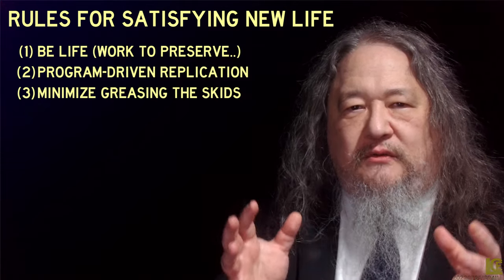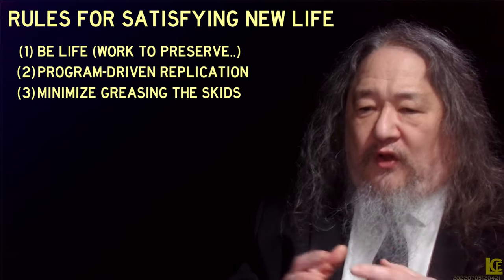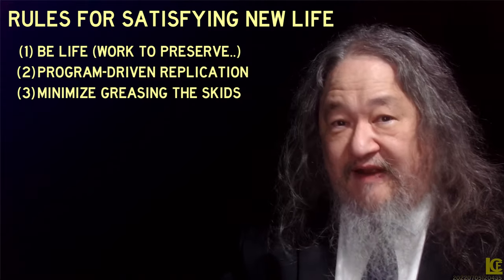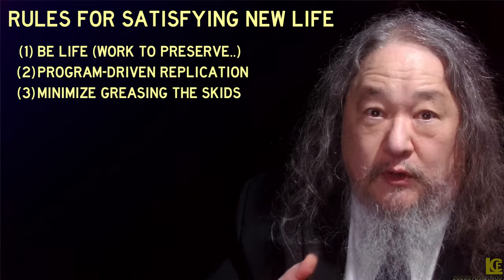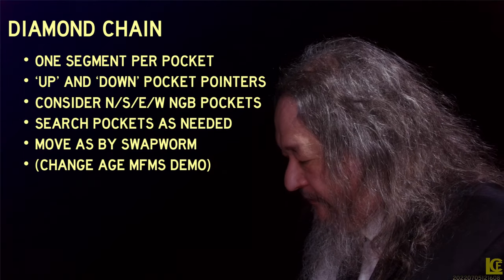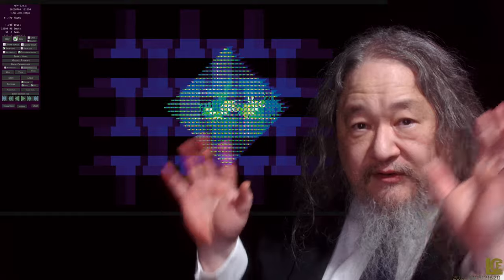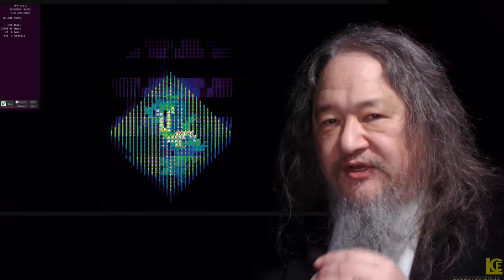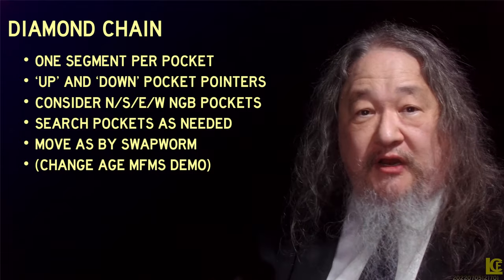Artificial Life Development Challenge Day 1 - T2sday Update 3124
Progress in low-level mechanisms to represent code, overall plan for self-reproducing beins on the T2 Tile grid. Diamond chain demos.

0:00 Opening demo: Diamond Chains spike
1:15 Goals and Results
1:45 Overview: Build New Life in 180 Days
2:54 Rules for Satisfying New Life
6:26 The Overall Plan
10:00 Monthly Schedule
13:07 Current Status: Pocket Logic
16:10 Demo: Diamond Chains in the Simulator
17:05 Outreach: LCF Publishing Group!
17:58 Conclusions and Goals